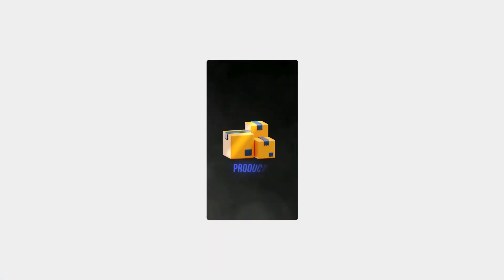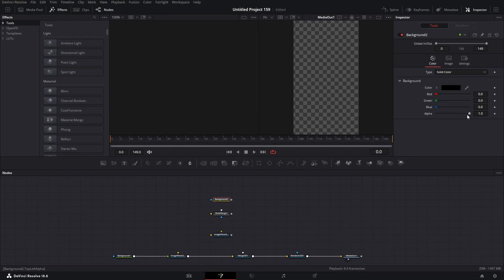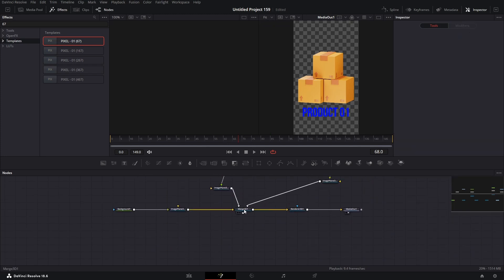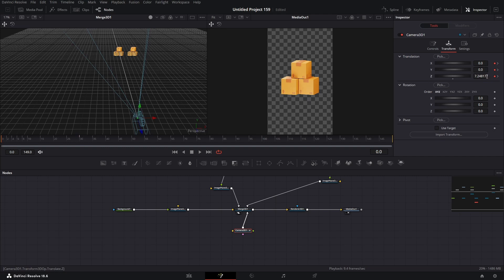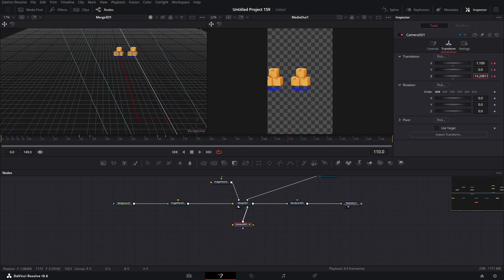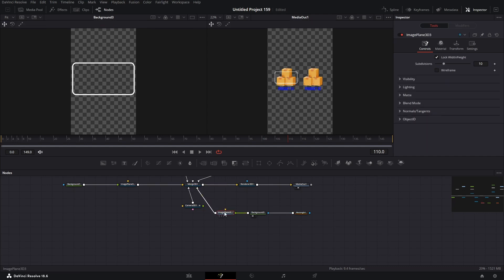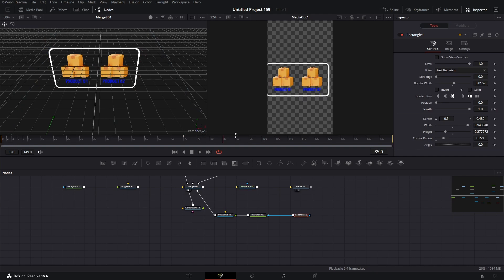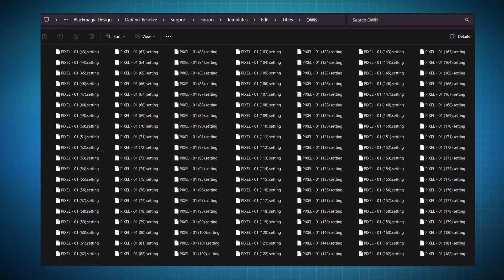How to Edit 3D Viral Reels in DaVinci Resolve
3d Viral Reel Editing Tutorial - Davinci Resolve

DaVinci Resolve animation tutorial
3d viral reel in davinci resolve
3d viral edit tutorial